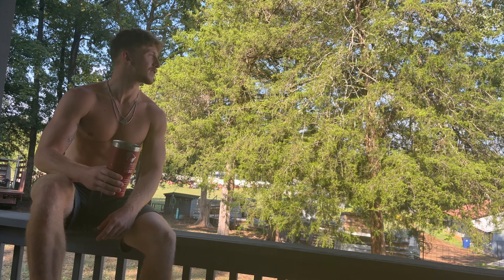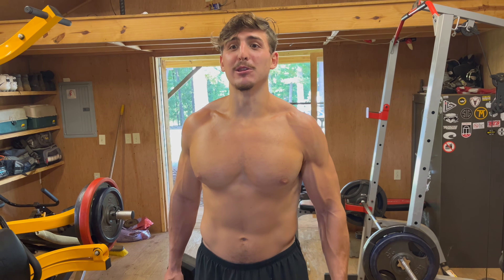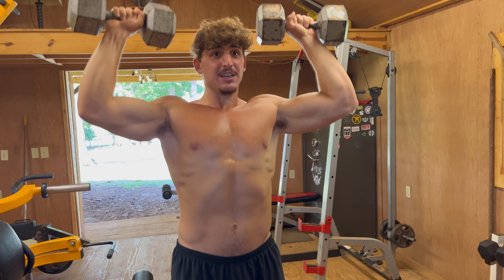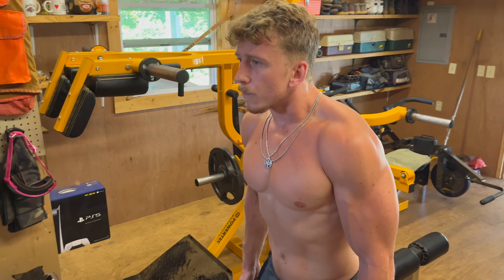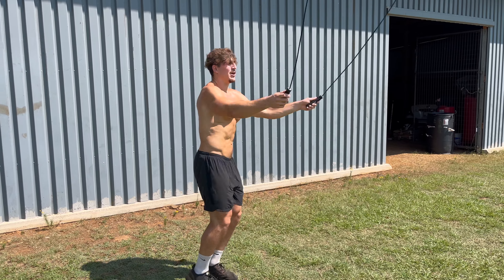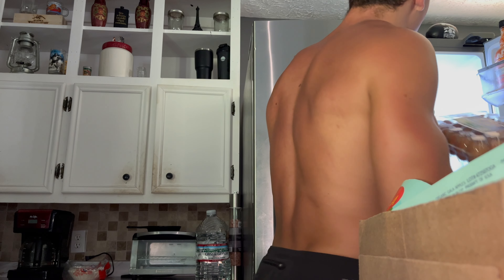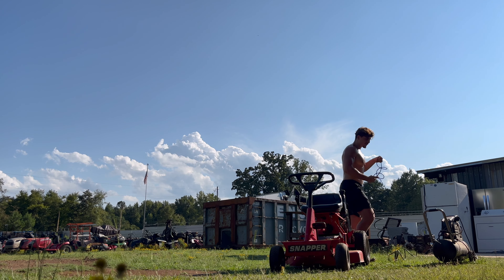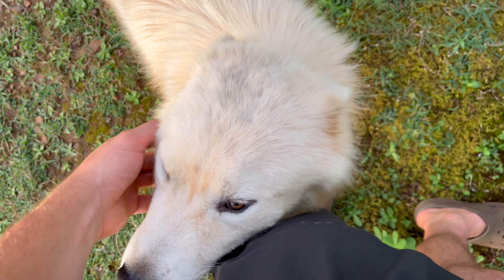THE TREE OF LIFE 🌳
♠️ 1 On 1 Consultations

♠️ We help ambitious men turn their authentic advantages into a unique creator business that allows you to work, earn, and live how you want .

♠️You have nutrition gaps. Grüns fills them. Transform your health by filling your nutrient gaps. Over 92% of people are deficient in the critical nutrients that Grüns covers. Carefully formulated with 60 potent ingredients to revive whole body vitality.